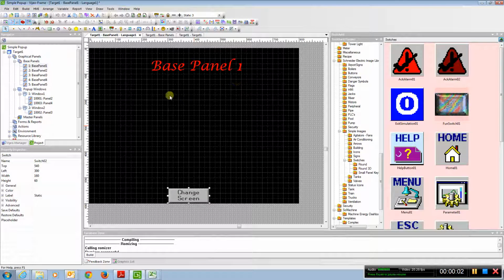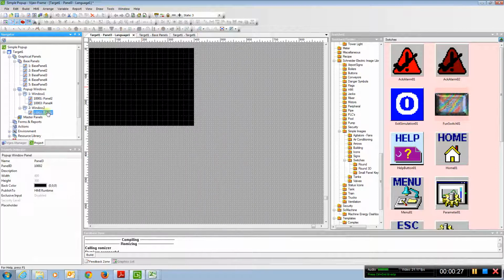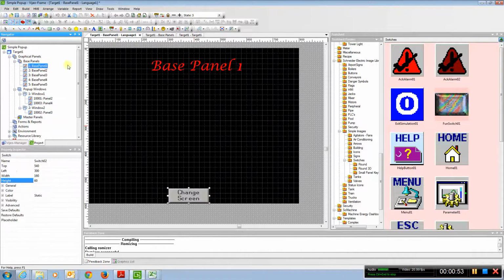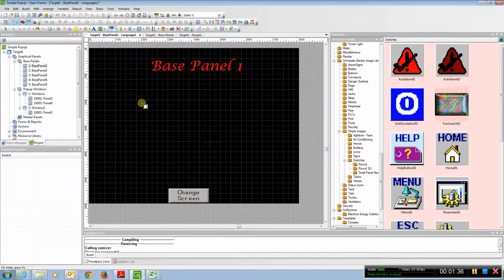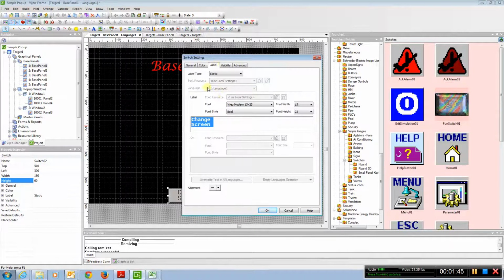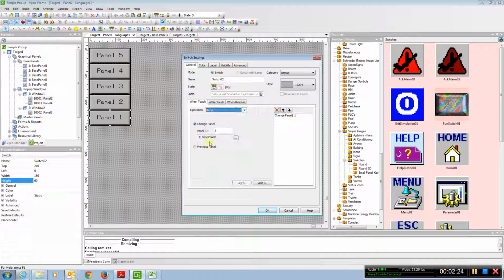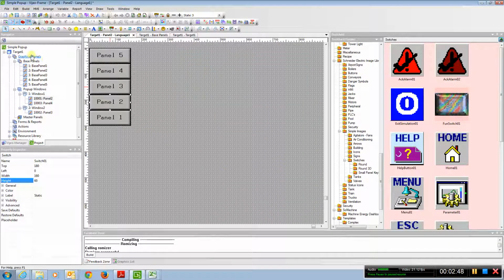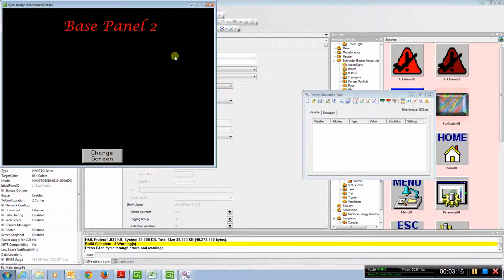Simple Popup panels